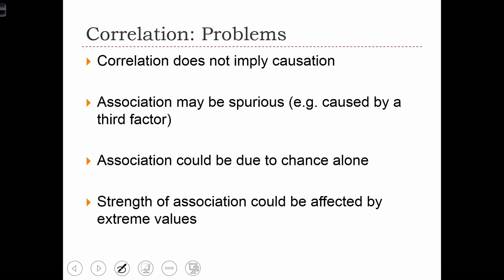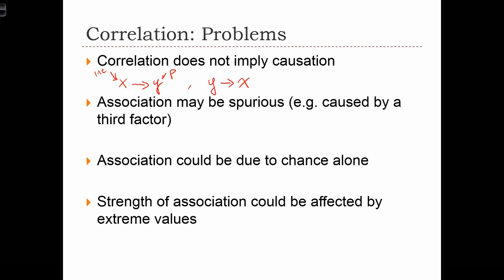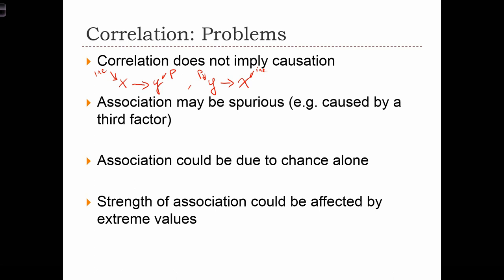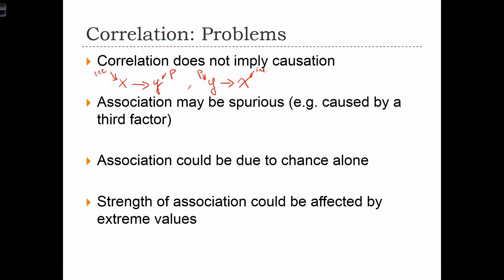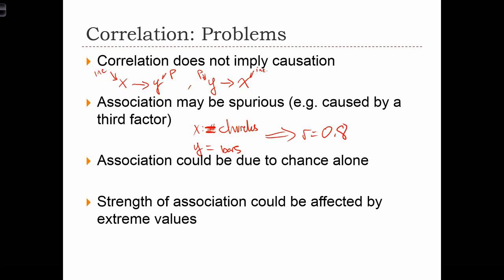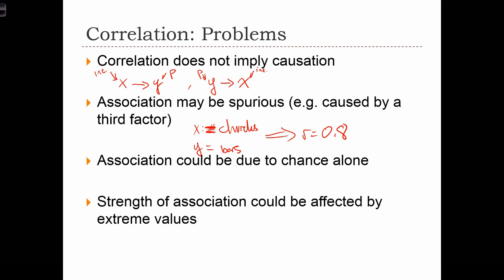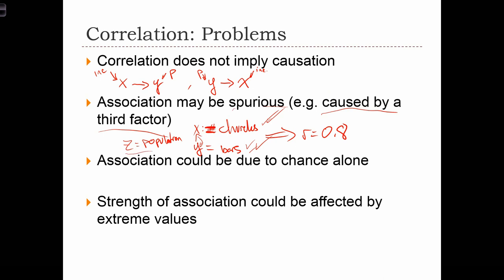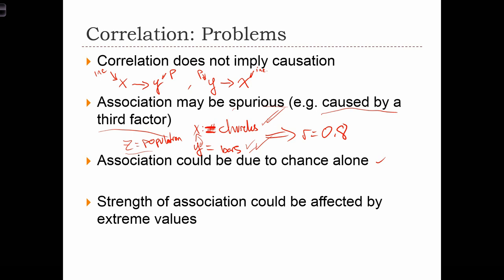GEOG 3020 Lecture 21-6 Correlation Analysis I